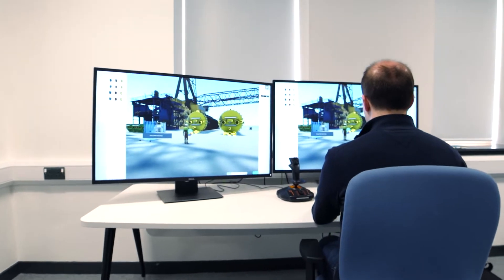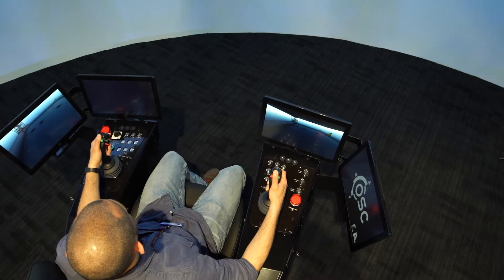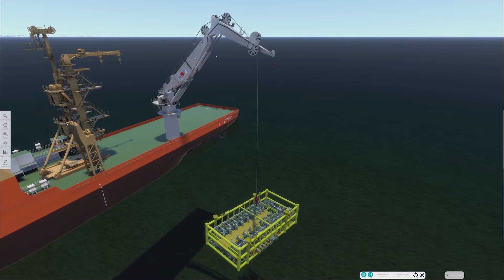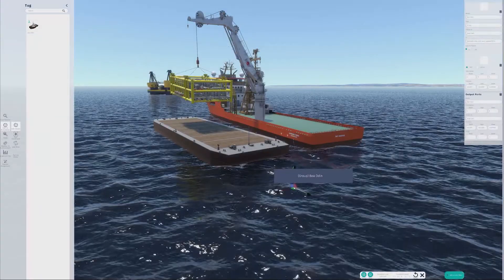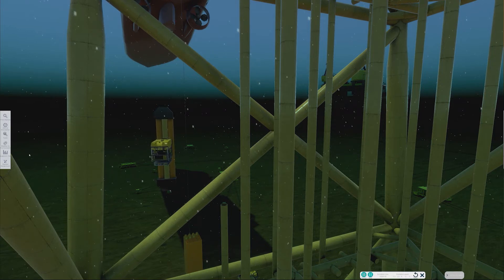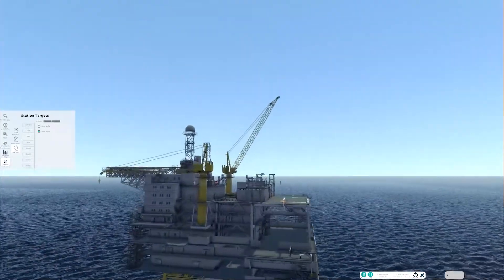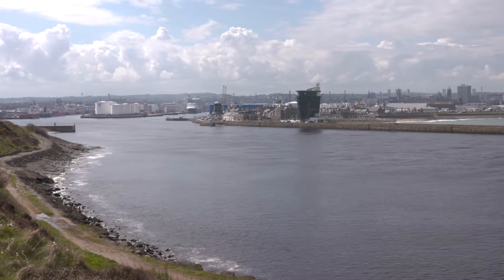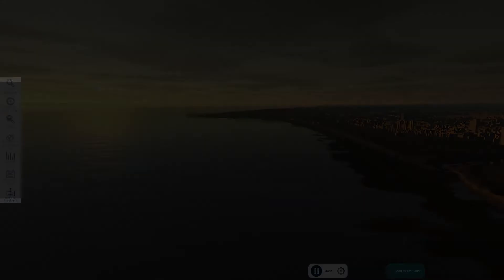National Decommissioning Centre - Simulator Suite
Prof Richard Neilson, Director of the National Decommissioning Centre, delivers an overview of the new Simulator Suite, it's functions and capabilities.